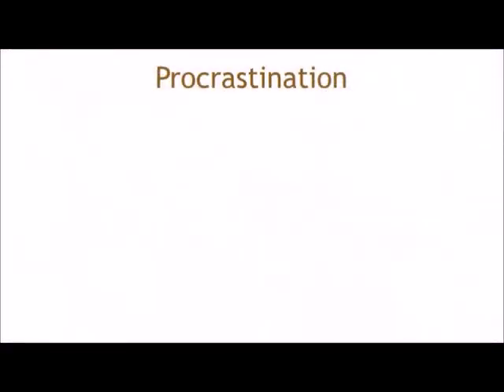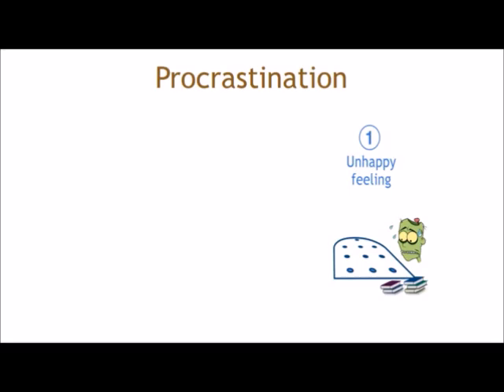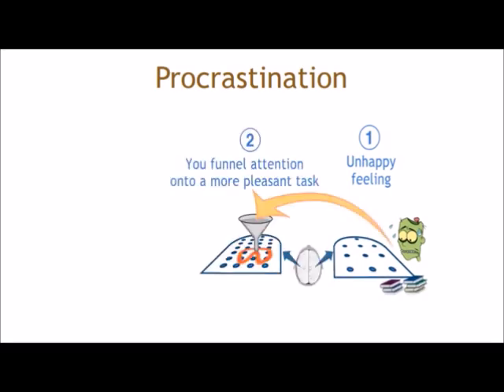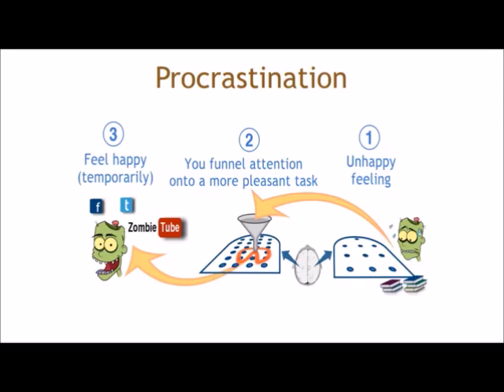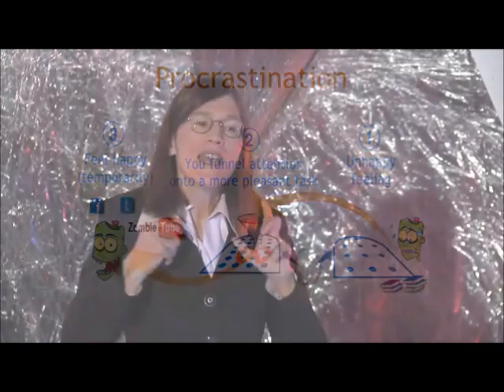Study Skills - Procrastination (Dr. Barbara Oakley)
Learn a technique to combat procrastination.